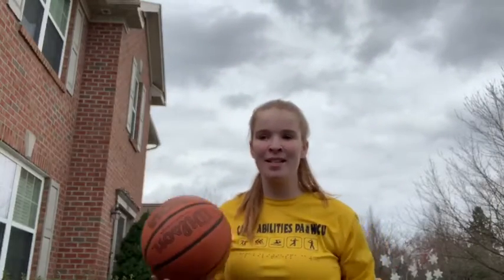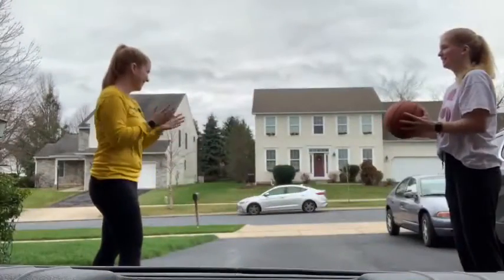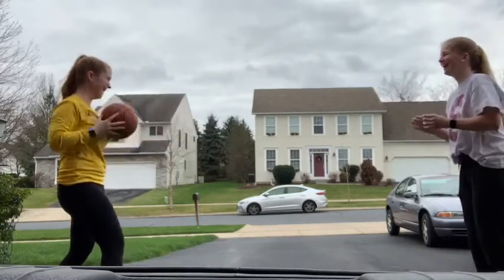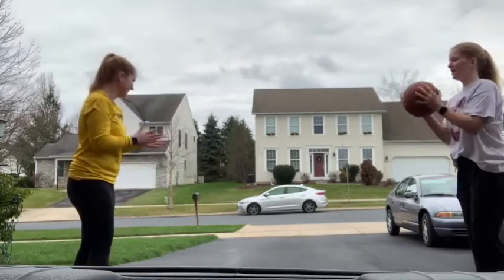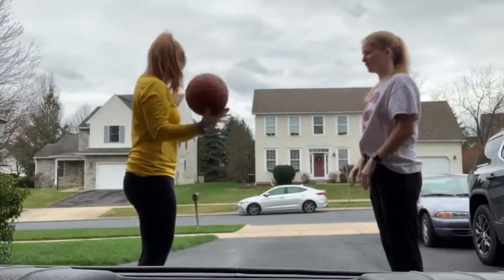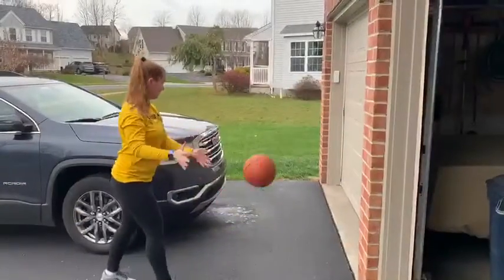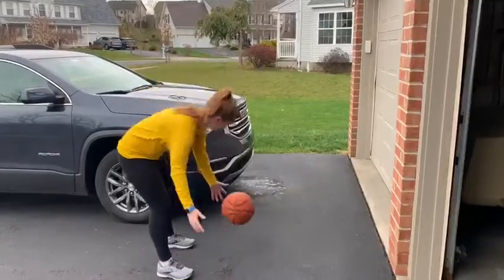Stationary Basketball Pass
Passing a basketball with Coach Devyn

This video is intended for use by Camp Abilities Delaware & Camp Abilities Tucson athletes and coaches. By participating in this workout video, you understand that participation in the Camp Abilities Delaware and Camp Abilities Tucson programs has risks due to the physical demands that are placed on an individual during physical activity and recreation participation, and that during physical activity there is potential risk of physical injury. You agree that you are solely responsible for your own and your child's participation and for their physical and emotional well being. You willingly and knowingly assume risk, for your child, yourself, your heirs, family members, executors, administrators, and assume all risk of physical injury and emotional upset which may occur during any aspect of the program; and hereby agree to hold Camp Abilities Tucson, Camp Abilities Delaware, its employees, instructors, facilitators and volunteer counselors/coaches harmless for any liability arising out of participation in the program.